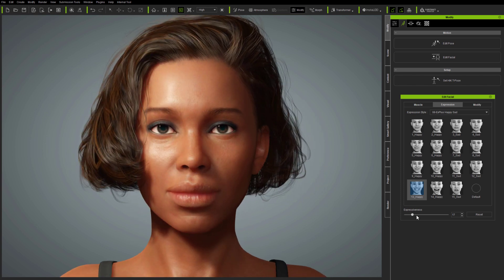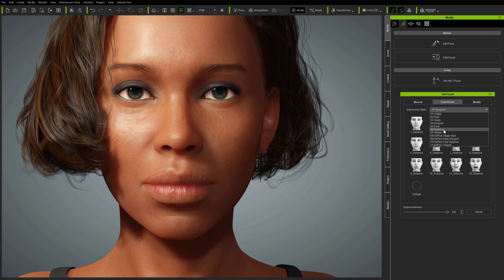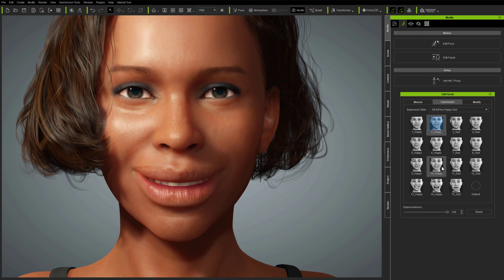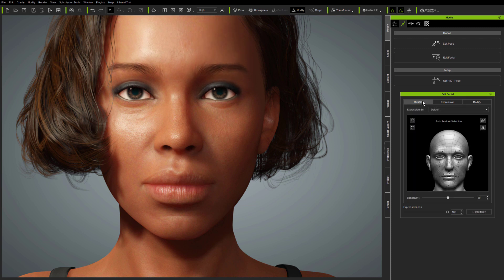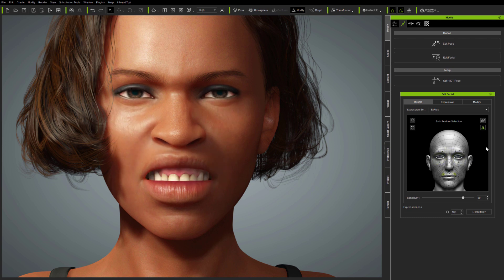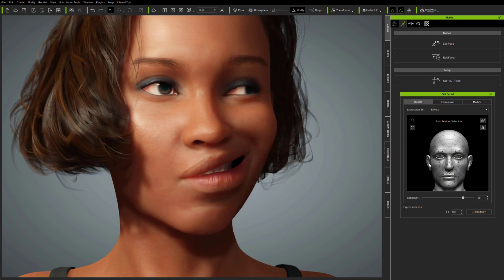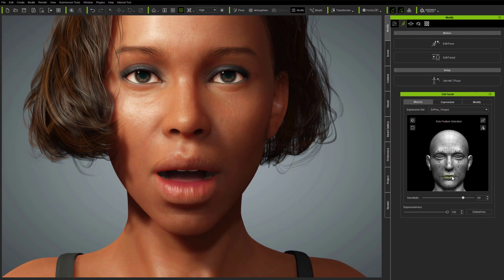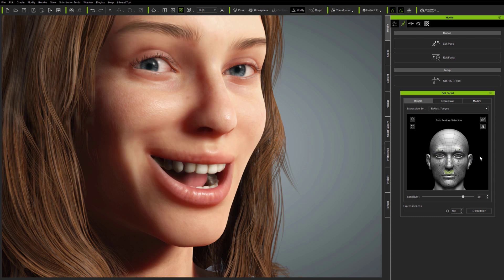Master Class - Working with New ExPlus Expressions in iClone & Character Creator - by 3DTest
A guide to updating standard CC3+ avatars with the new ExPlus ARKit and tongue expressions - as well as using these expressions in the updated Edit Facial Panel.

00:00 Introduction
00:20 Default Avatar Overview
01:01 ExPlus Update via Edit Facial Panel
01:32 ExPlus Update via Content Folder
01:51 After Update - Edit Facial Panel
02:12 Default and ExPlus Difference Explained
02:36 New Tongue Expressions
02:58 ExPlus Custom Sliders
03:10 Muscle Panel Expression Sets
03:29 Muscle Panel Functions Update
04:10 Using Muscle Panel with ExPlus
05:33 Tongue Expression Set
06:43 Combining Preset Expressions with Muscle and Modifier Sliders
07:05 Expression Editing on Different Characters